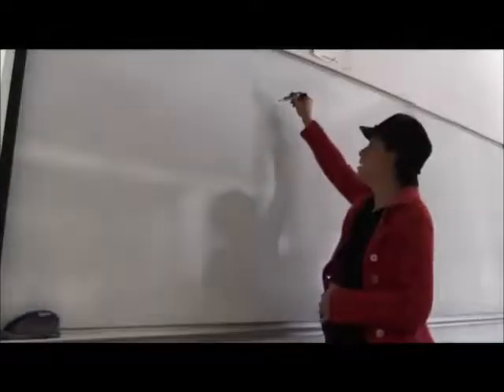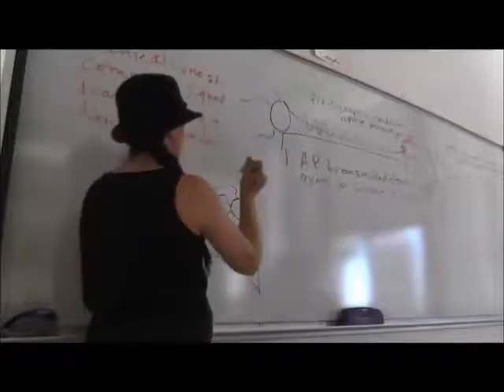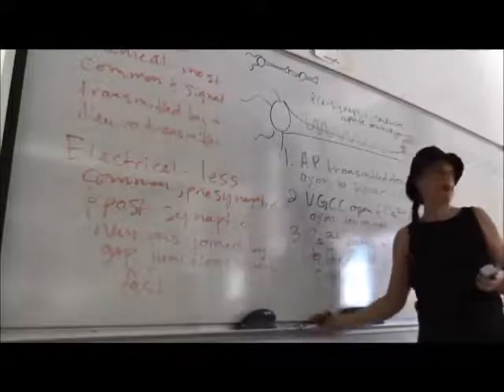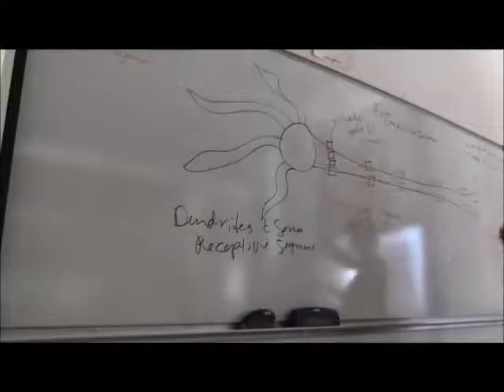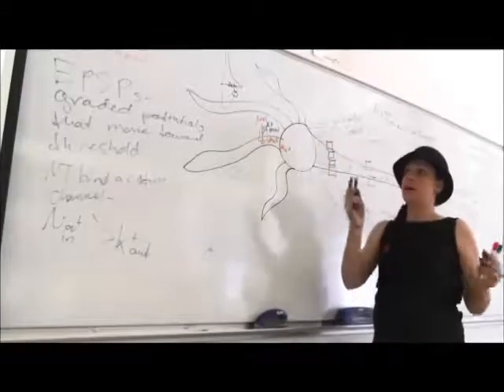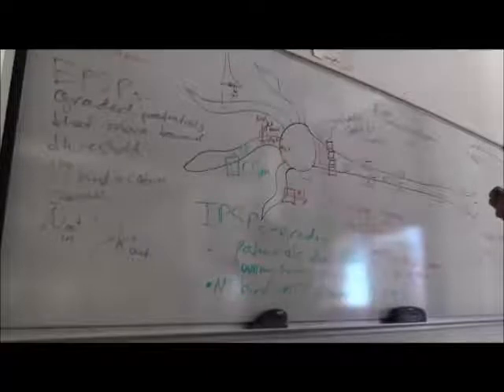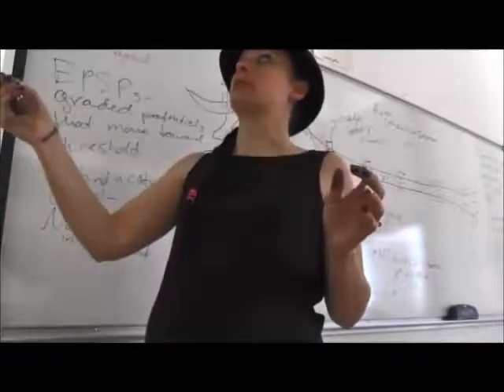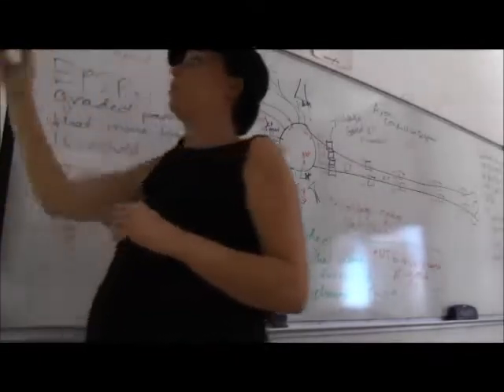Nervous Tissue Part 3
Neuron channels and pumps; excitatory and inhibitory post synaptic potentials; summation.